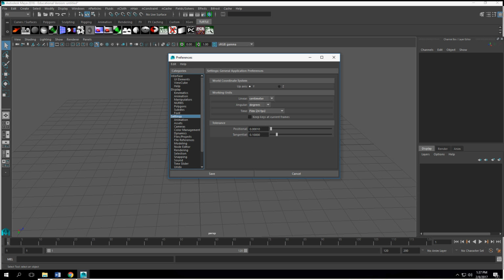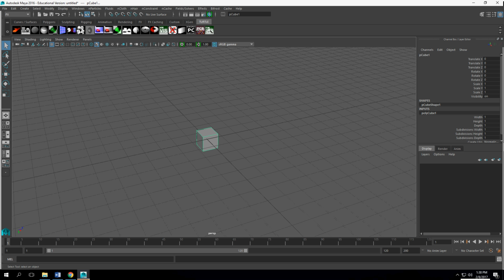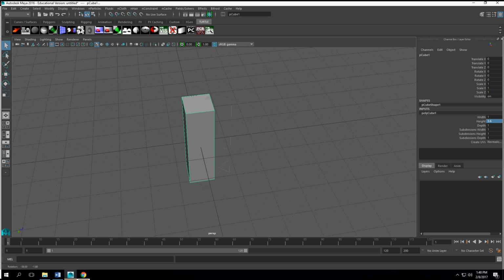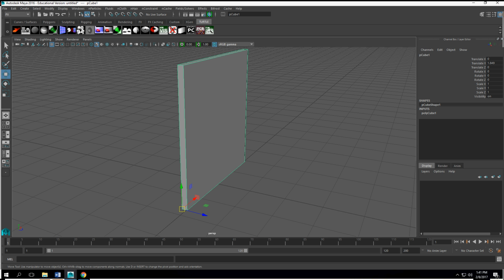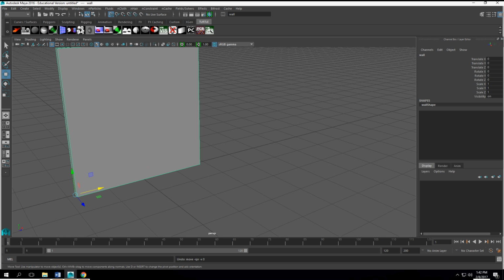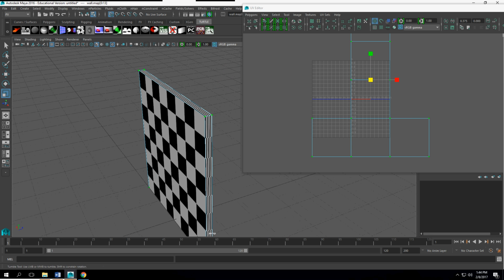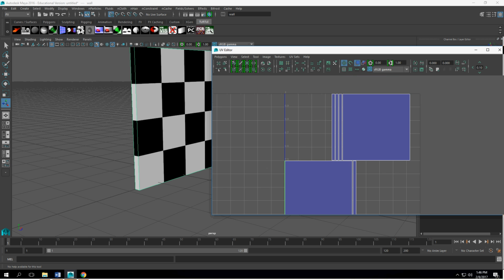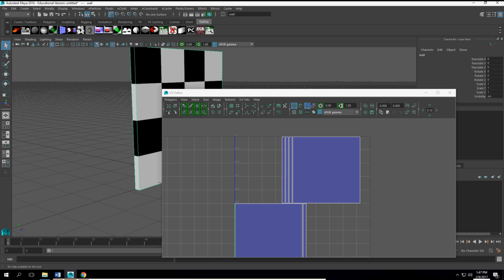intern_Maya_demo_p1